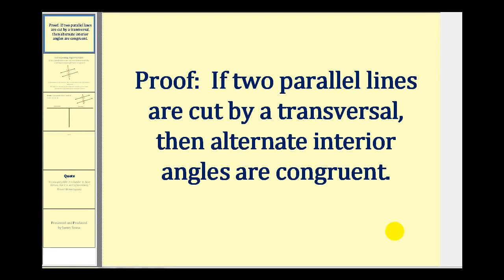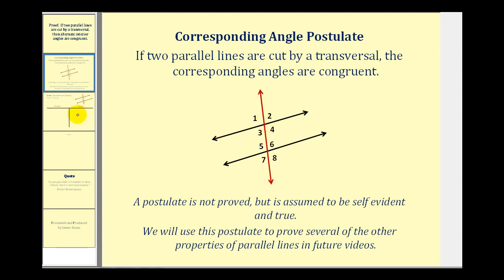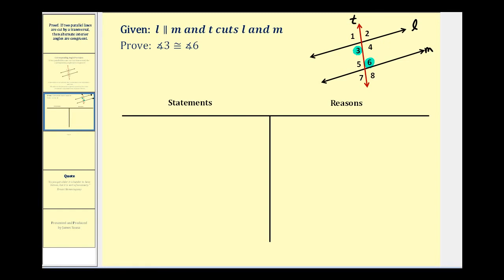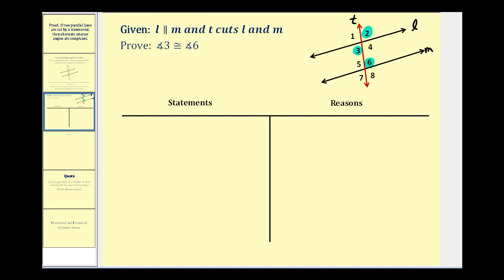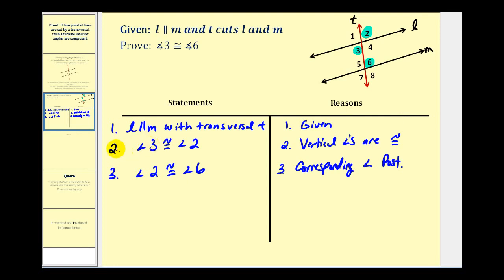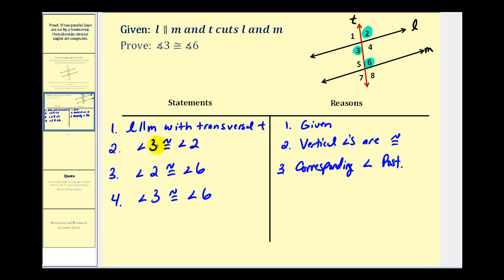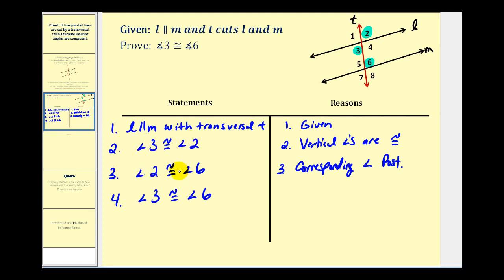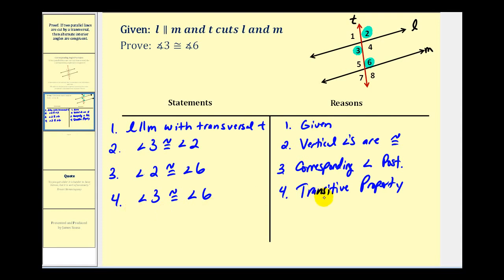Proof Alternate Interior Angles Are Congruent